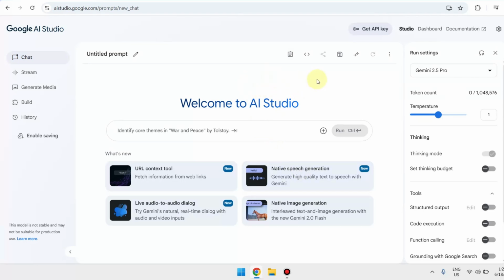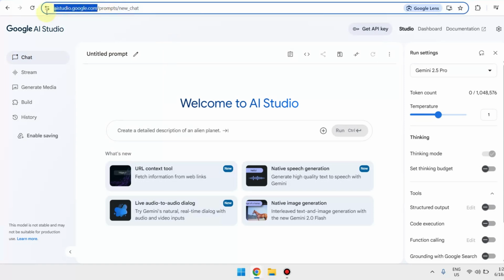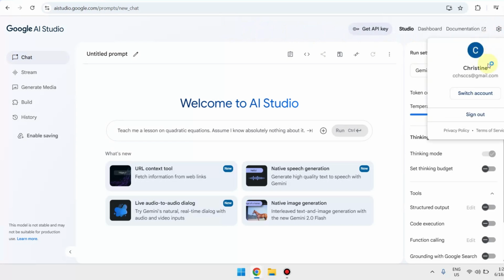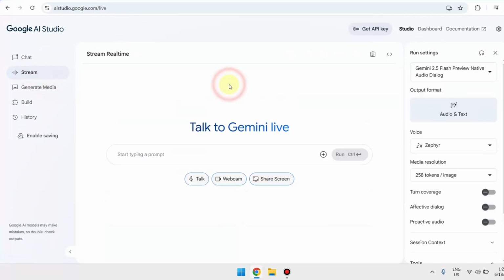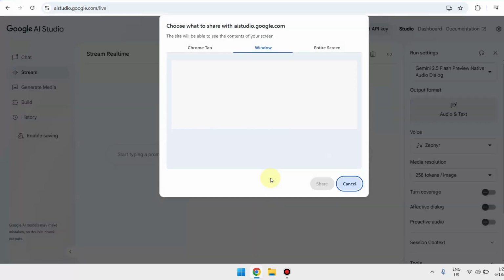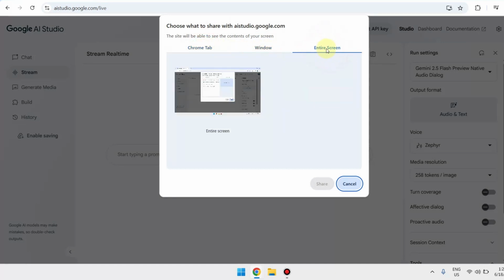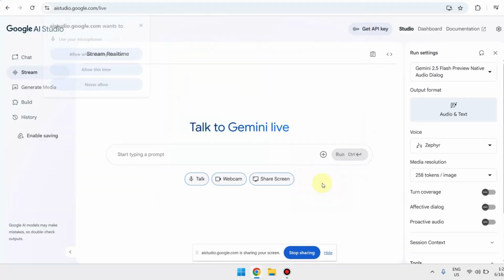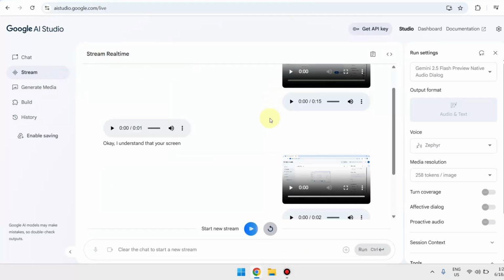How to Share Screen with Google AI Studio 2025 (QUICK GUIDE)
Want to collaborate with Google Gemini in real time using your screen? In this guide, you’ll learn how to share your screen with Google AI Studio Live right from your Chrome browser. We explain how to enter the Stream/Live mode, locate the Share Screen button, select which window or tab to share, and interact with Gemini as it "sees" your screen content. You’ll also learn how to stop sharing and what browsers/platforms currently support the feature—right now, screen sharing works on desktop Chrome and Edge but is not yet available on mobile browsers like Android Chrome or Safari for iPad.